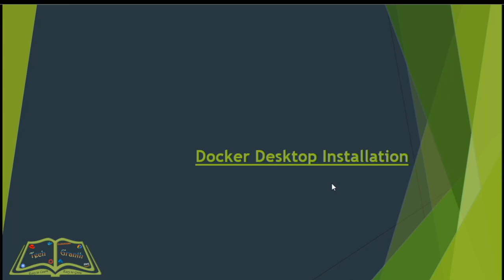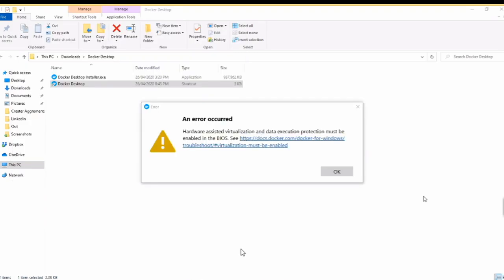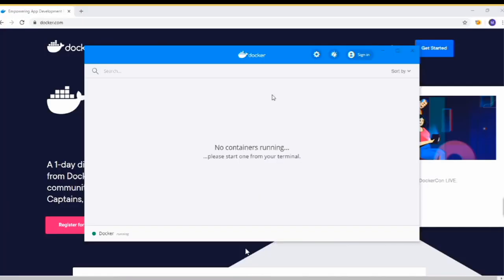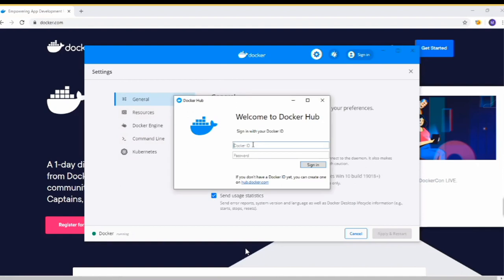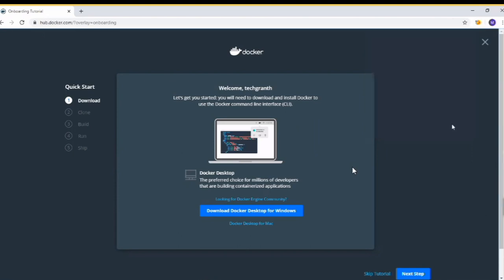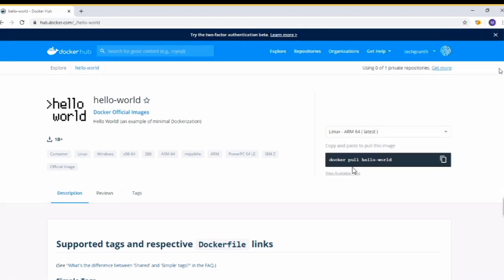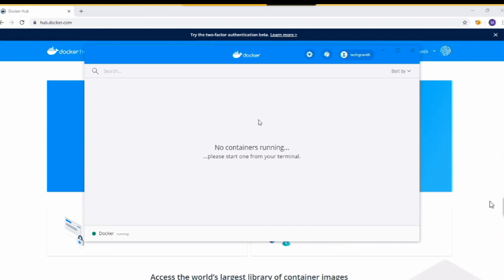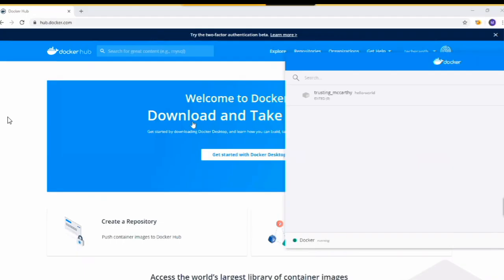Docker Desktop Installation on Windows 10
In this video, you will learn about how to install Docker Desktop on Windows 10 OS with Virtualization enabled. You will also learn how to work with Docker Desktop and how to run containers within Docker Desktop.